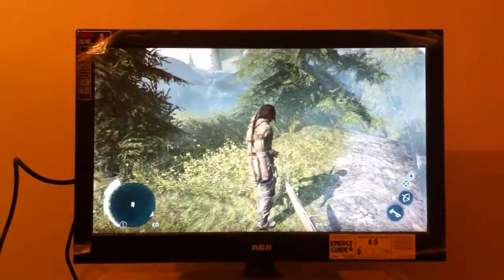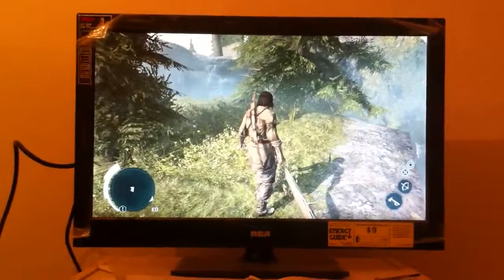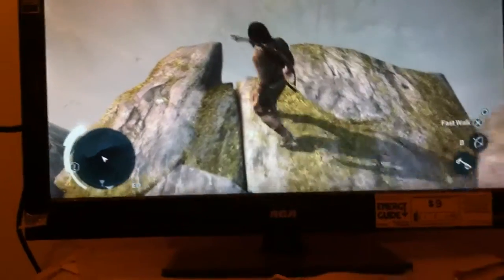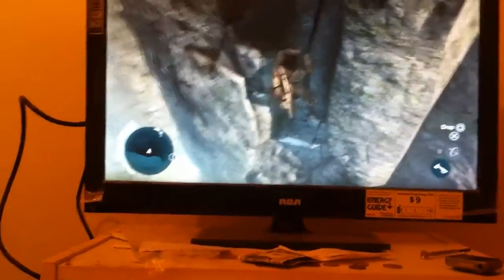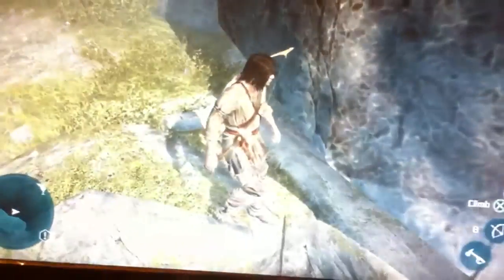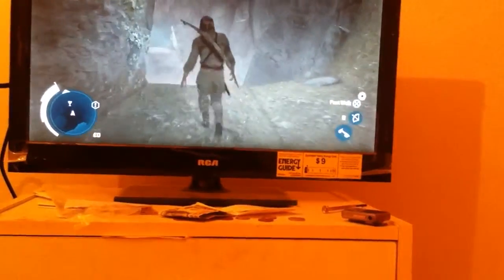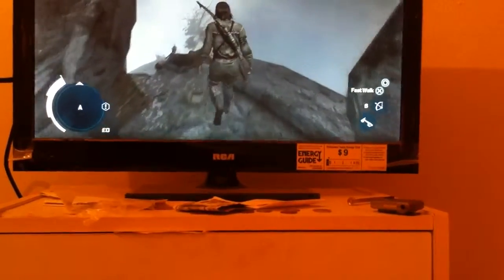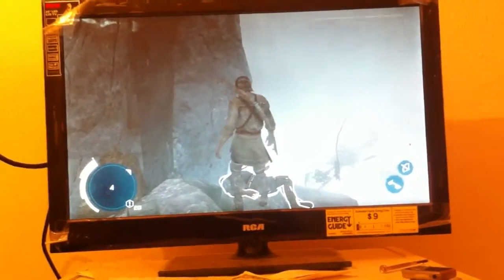Assassin's Creed III Capt Kidd Trinket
This video is to show you how to acquire the trinket in the forest that you first see while Connor is young. Its at the bottom of a ravine at the ledge of a hard-to-reach rock.